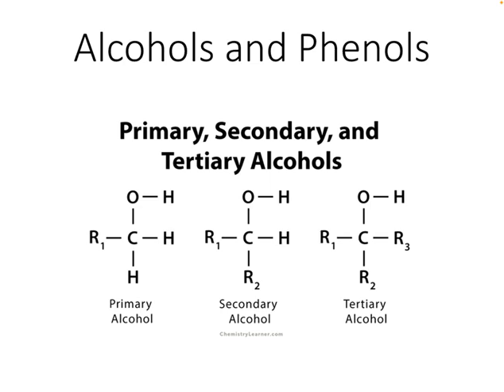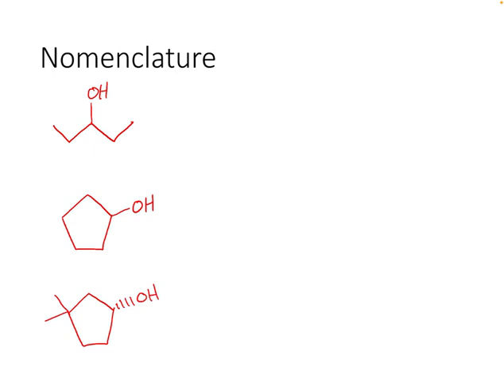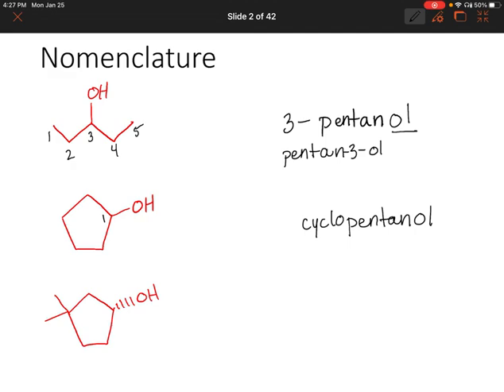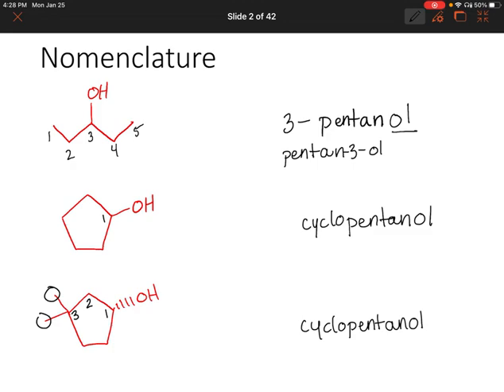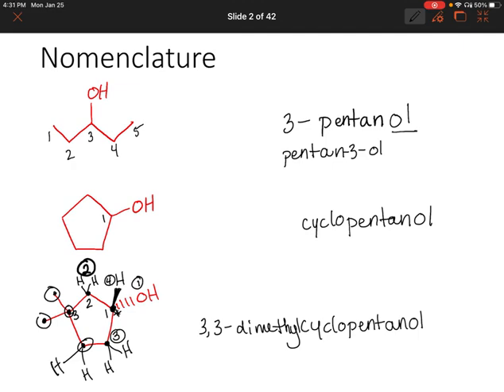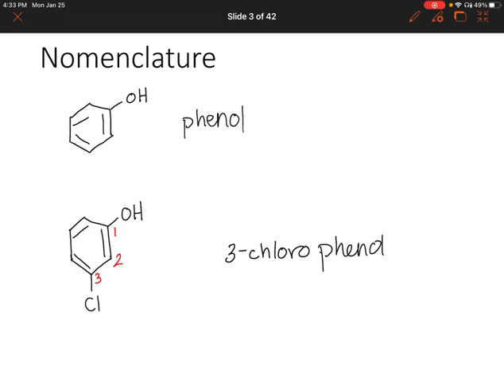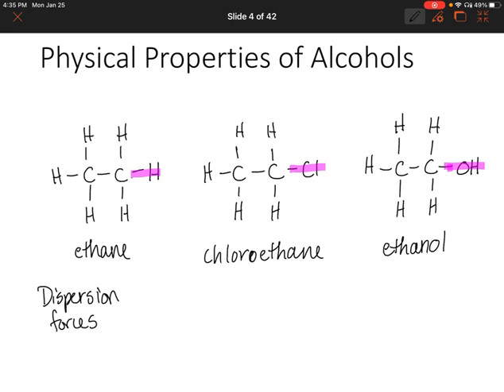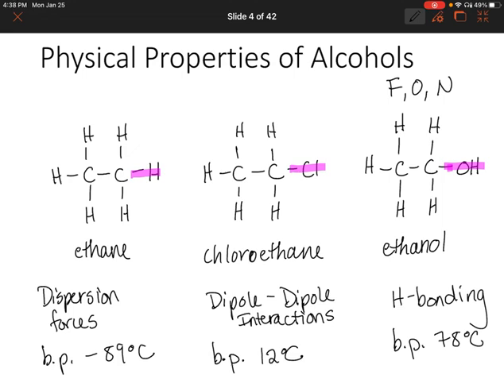TCC CHEM& 262 Nomenclature and Physical Properties of Alcohols